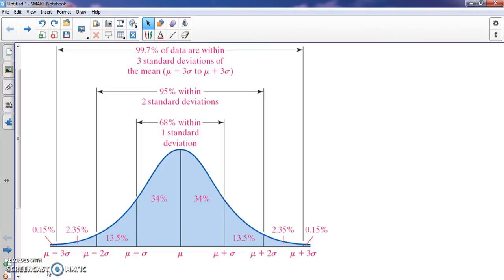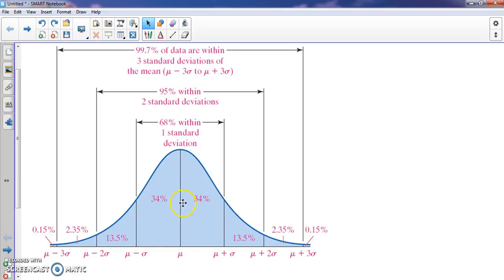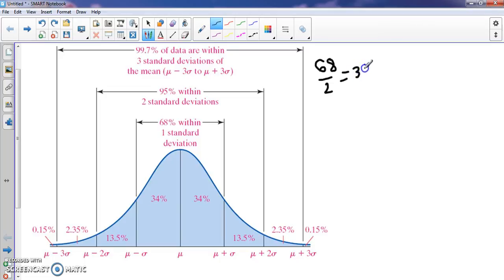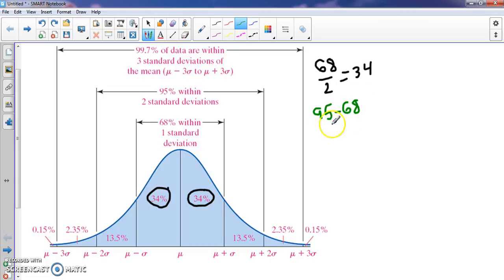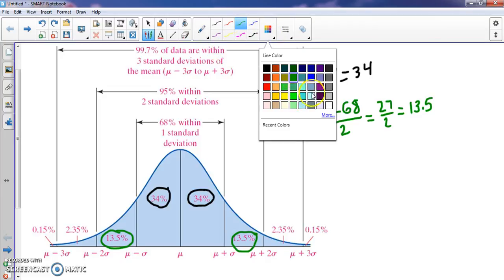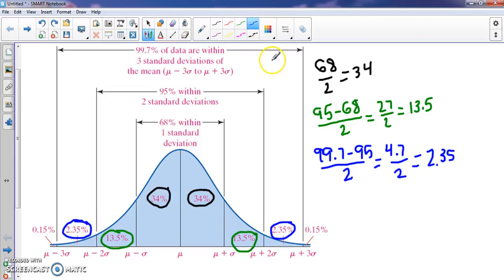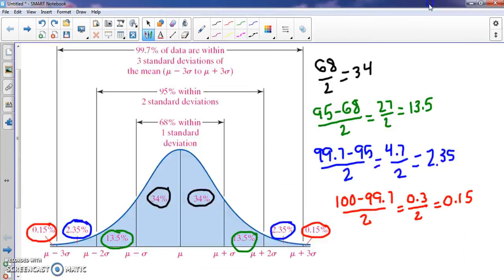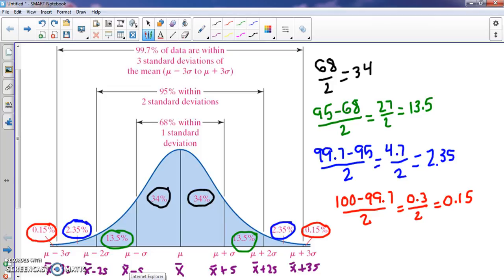Explanation of Empirical Rule